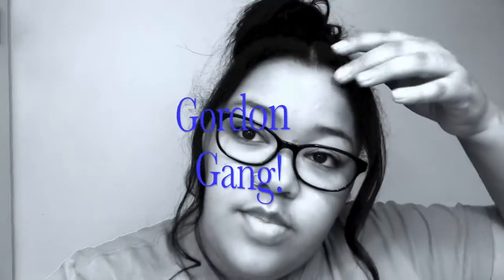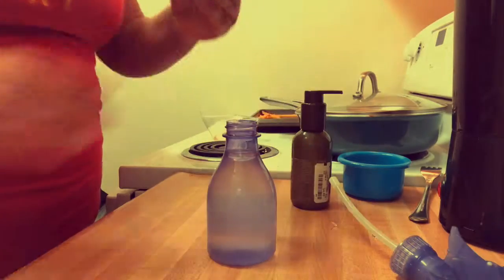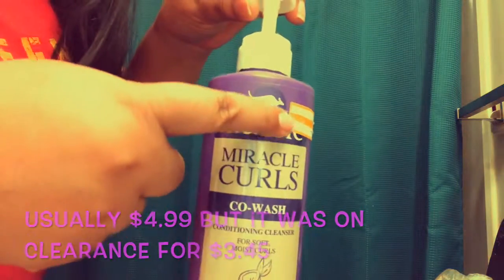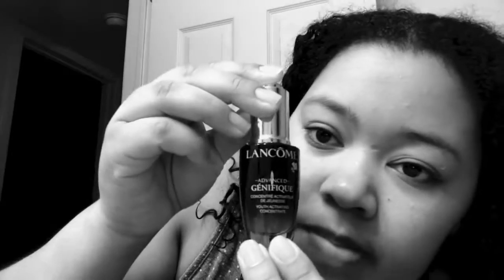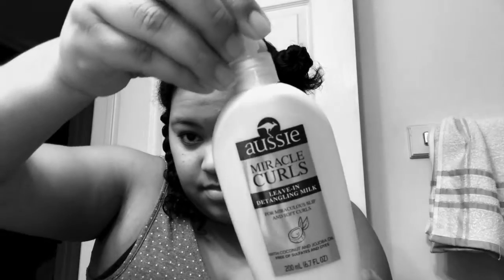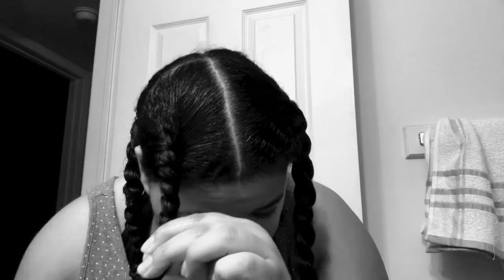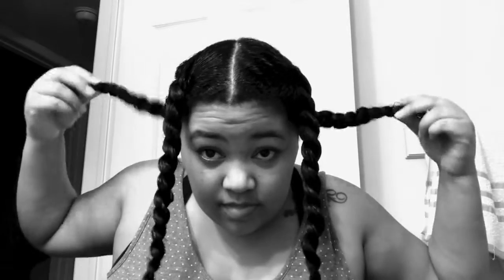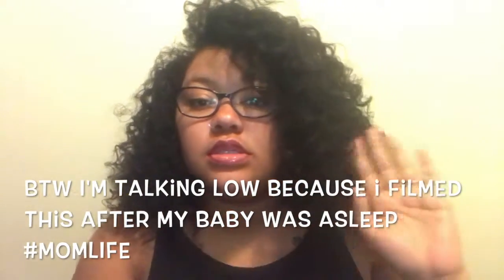Twist Out for under $20! ¡Vamanos a tratar! ep.3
The 3rd installment of ¡Vamanos a tratar! is a twist out using all Aussie Miracle Curls products!! This line is super inexpensive especially compared to other natural products and I swear by it!!  Comment if you've ever tried this line!!